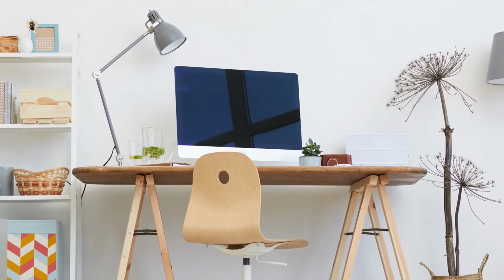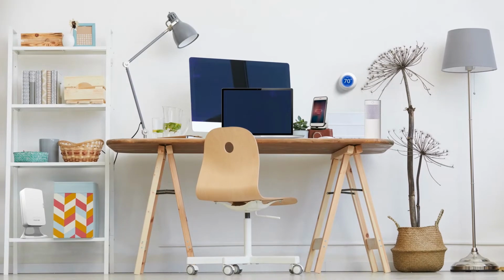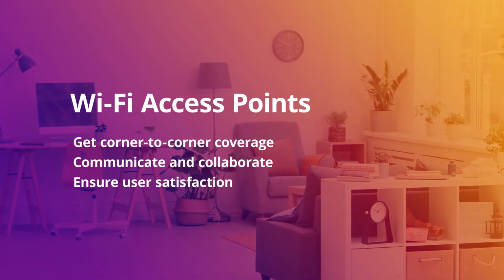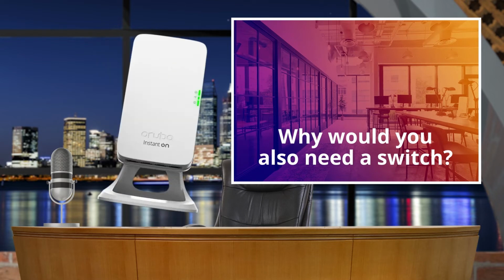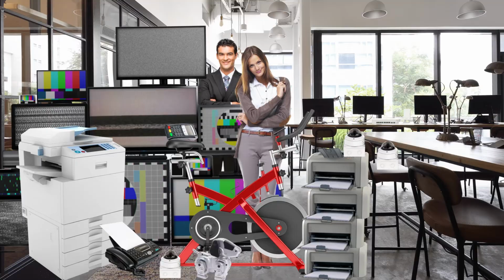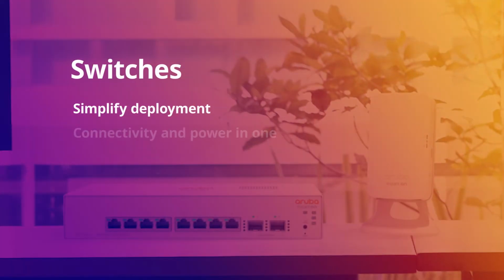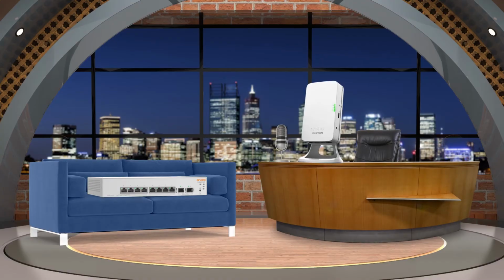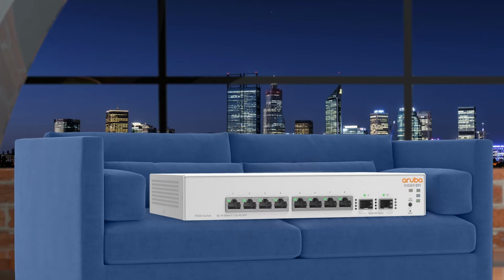"Instant On Tonight" with Aruba Instant On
Aruba Instant On invites his good friend, Switch to the show to explain how they work so well together to deliver superior networking for  home offices and small business.